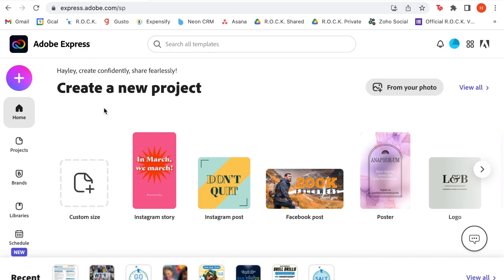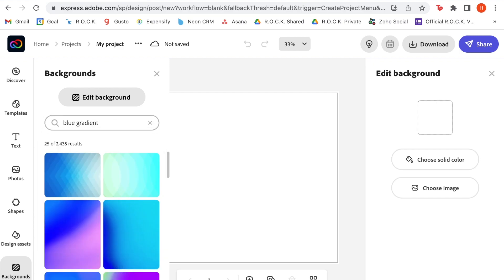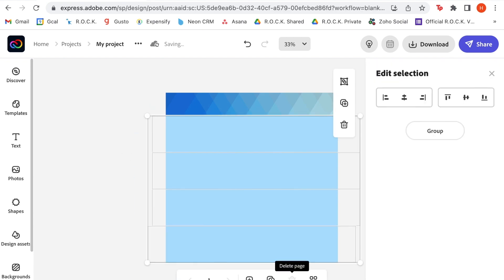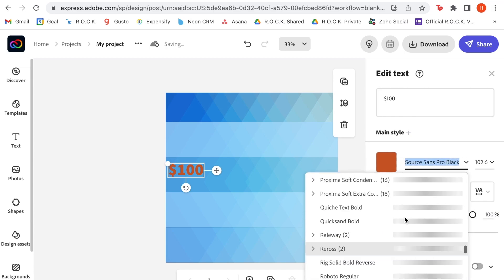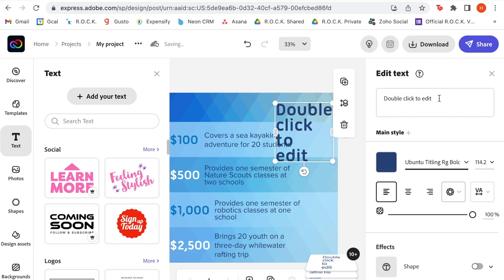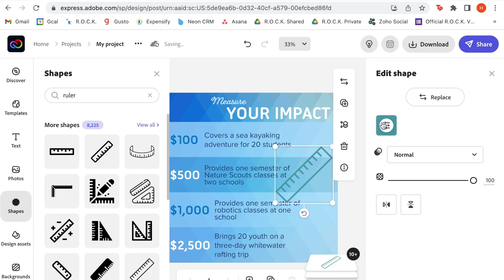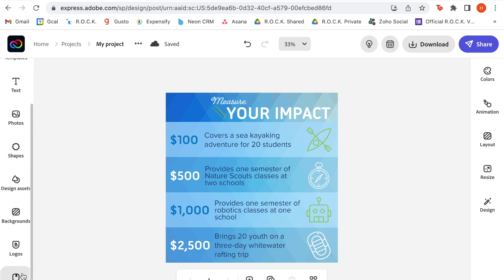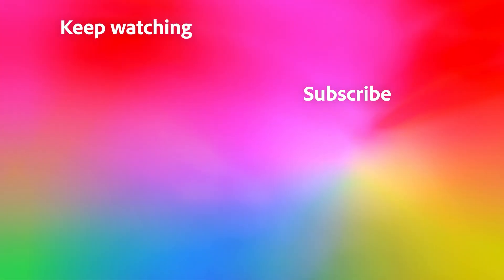Create Impactful Graphics for your Nonprofit | Adobe Express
Create Impactful Graphics for your Nonprofit